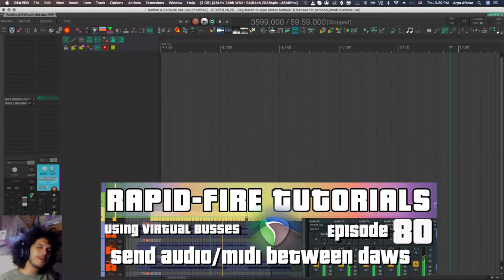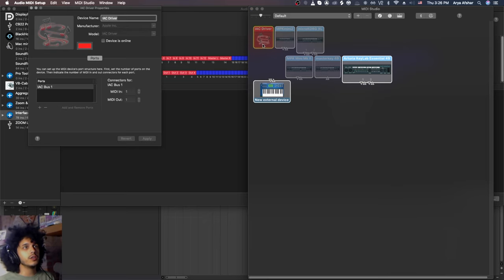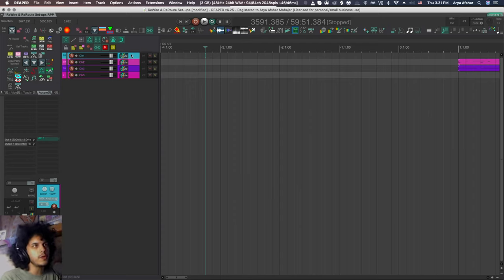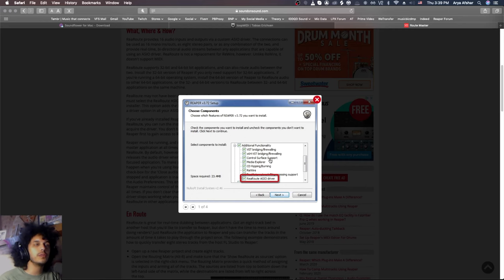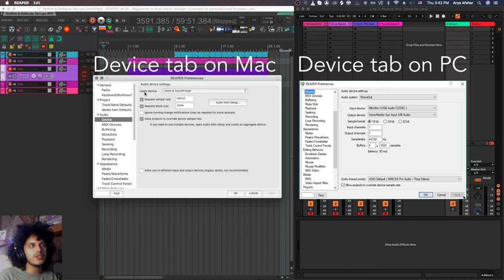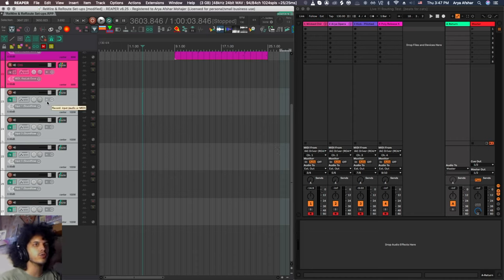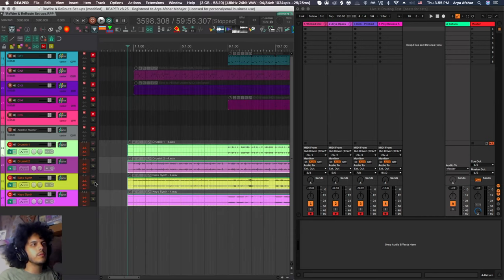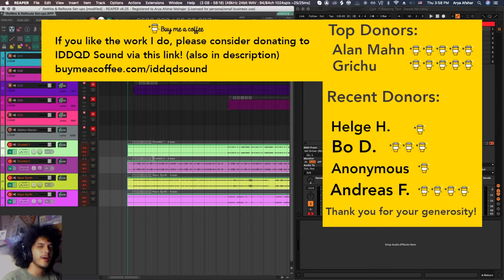How to Route Audio & MIDI Between Any two DAWs (Rapid-fire REAPER Tutorials Ep80)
Hey folks! As promised, here's the non-ReWire tutorial for sending audio/MIDI from REAPER to other DAWs and back. For PC users, I did my best on the blog to nudge in the right direction, but some of this stuff will be different cross-platform.

Watch this video by Kenny Gioia doing the same thing with REAPER and Logic Pro X

Chapters:
0:00 Why not Rewire?
0:42 Setting up a Virtual MIDI Bus
2:20 Sending MIDI out of REAPER
3:59 Receiving MIDI in Destination DAW
4:45 Setting up a Virtual Audio Interface
6:20 Setting up an Aggregate Audio Device
07:41 Routing External Audio into REAPER
08:38 Demonstration & Potential Issue
9:52 What's missing from our Setup?
11:07 Public Meltdown